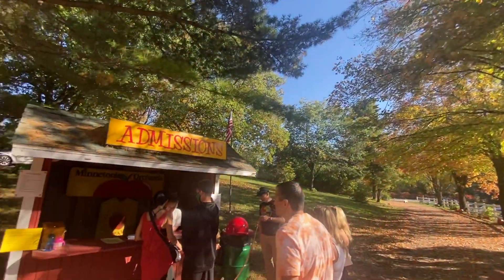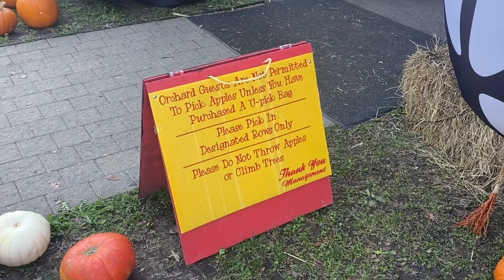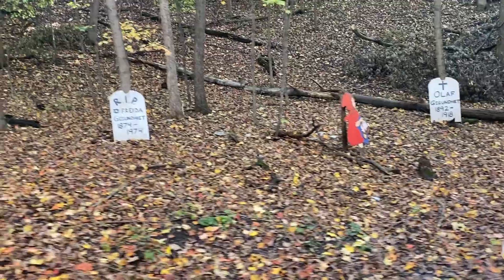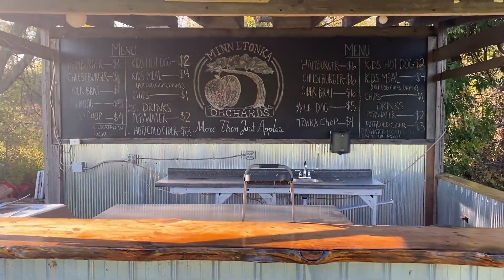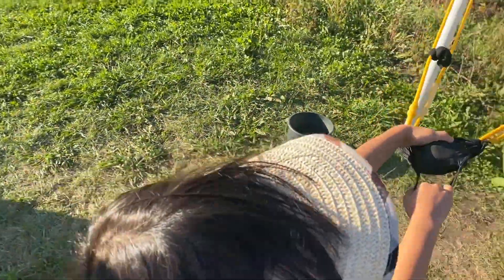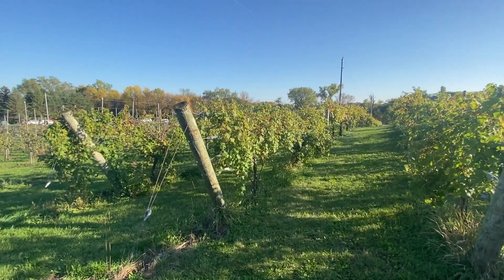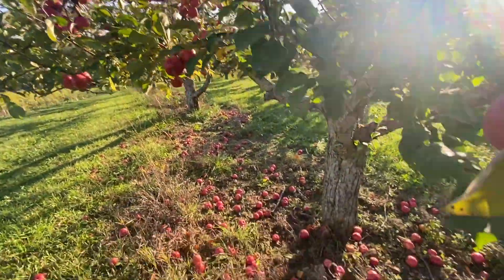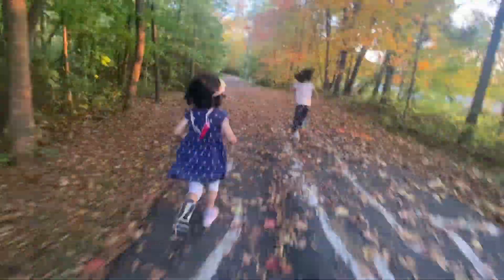Cemetery Apple Picking at Minnetonka Apple Orchards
Cemetery Apple Picking at Minnetonka Apple Orchards - So much F.U.N.